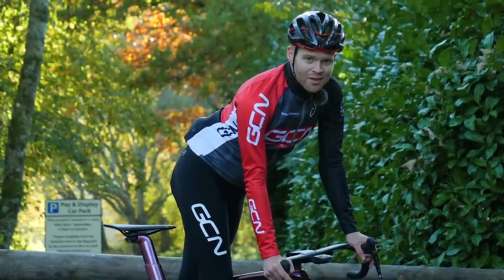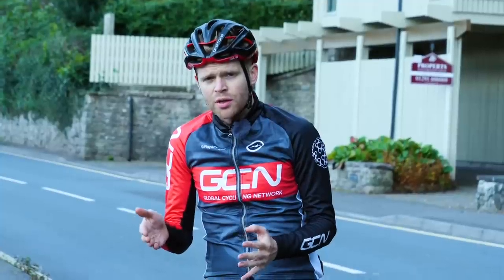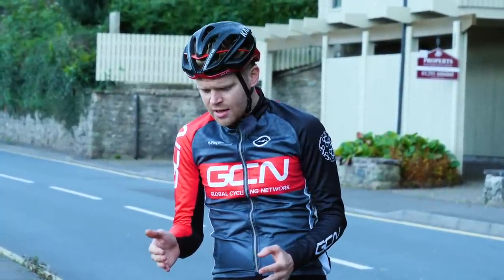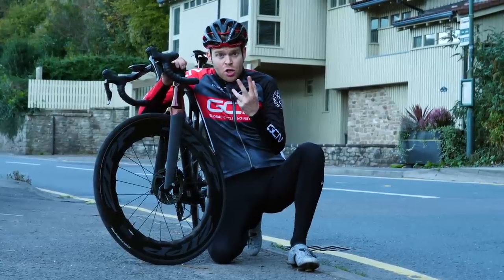NEW Continental GP 5000 Tyres | GCN Tech's First Ride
Continental made their first tyre all the way back in 1871 and are now the most popular tyre brand in the World Tour peloton. Ollie takes a look at the brand new GP 5000 tyre including a ride on some of our local roads. Check it out here...

In association with Continental

To create the brand new Grand Prix 5000 tyre the German brand have completely overhauled the ever popular GP4000 II. They claim a 12% reduction in rolling resistance and a 20% increase in puncture protection - sounds pretty good! The GP 5000 also marks the brand's entry into the road tubeless market as there are both clincher and tubeless versions available for this model.

Let us know what you think of the new GP 5000 from Continental, would you like a set on your bike? 👇

If you'd like to contribute captions and video info in your language, here's the

Subway Dreams 1 - Niclas Gustavsson
Bright Oceans - Smartface
A Place To Hide - Cerulean Skies